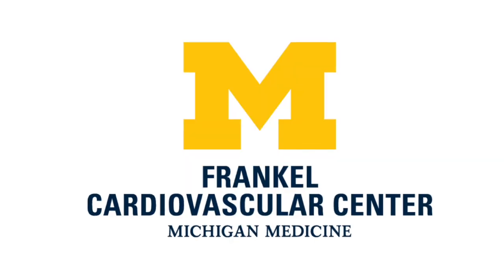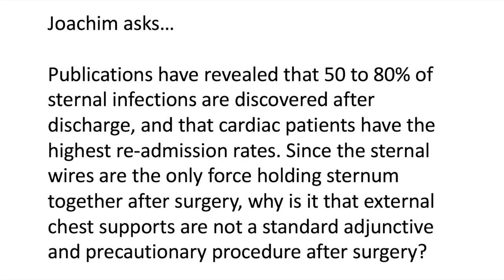Sternum Healing & Sternal Infection Rates After Heart Surgery with Dr. Steve Bolling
- Learn important details about sternum healing and sternal infection rates after heart surgery from Dr. Steve Bolling, cardiac surgeon, at Michigan Medicine in Ann Arbor, MI.